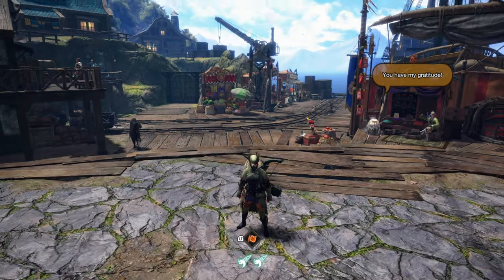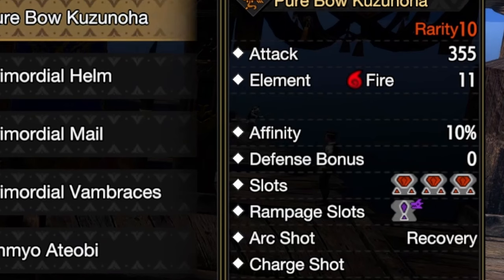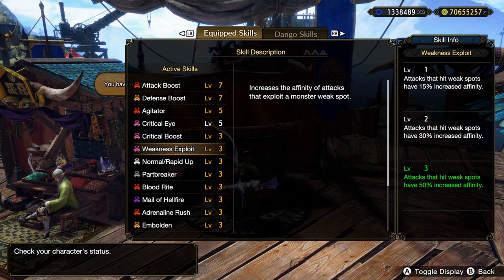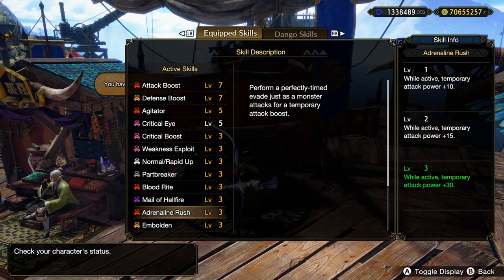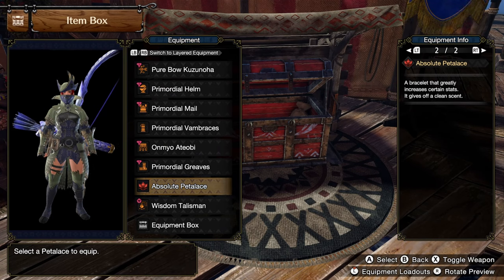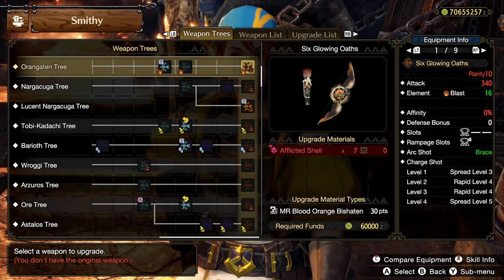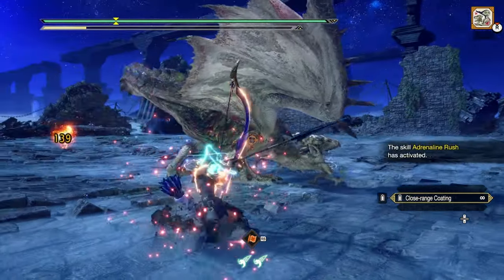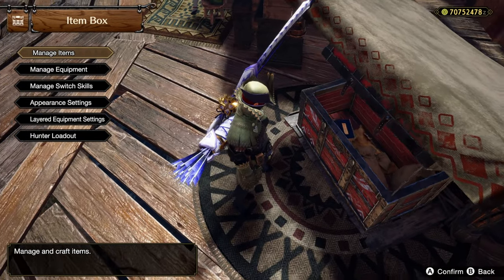Dominate Anomaly Quests with this Raw Bow Build for Monster Hunter Rise Sunbreak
Want to Dominate monsters in Monster Hunter Rise Sunbreak, but don't want to make 15 different bows and builds, and augment them all up to maximum? Why not one single bow to rule them all and take down any anomaly monster in the game, any rank, even the specials?

This is the build for you!

Best Monster Hunter Videos on Youtube! Tutorials, Builds, Commentary, and More.